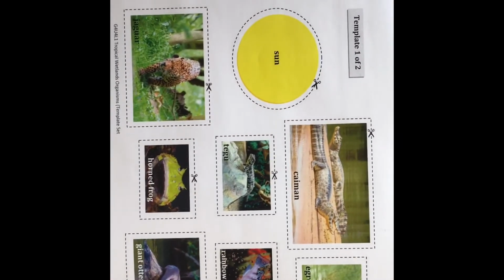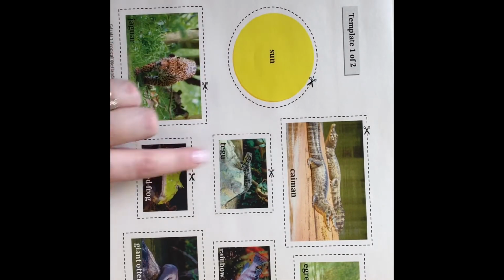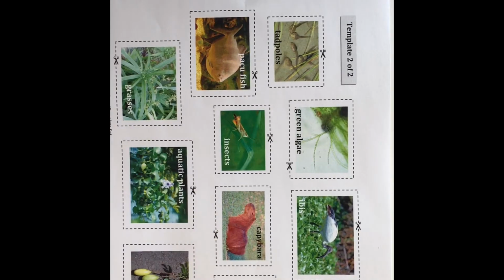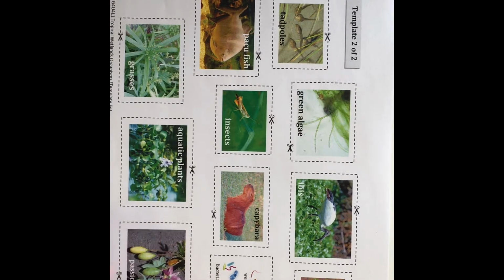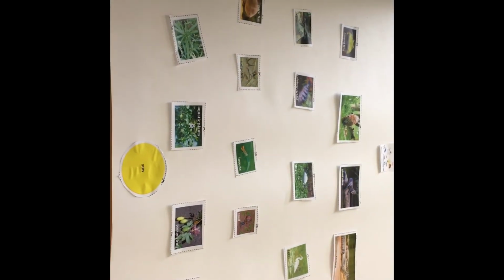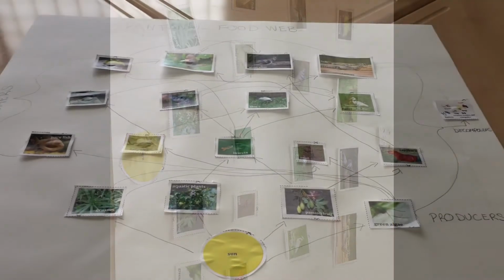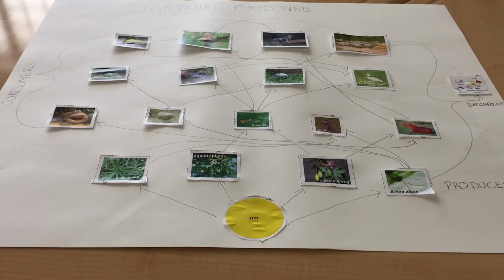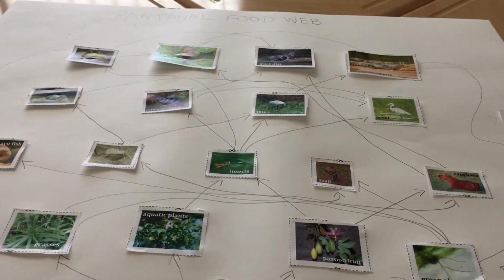4.4.1-Pantanal Food Web Lab